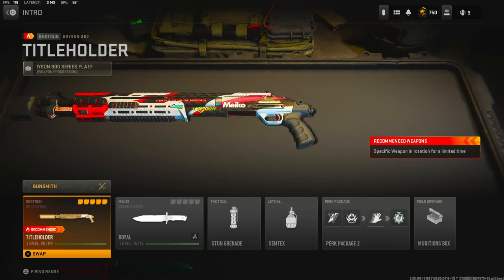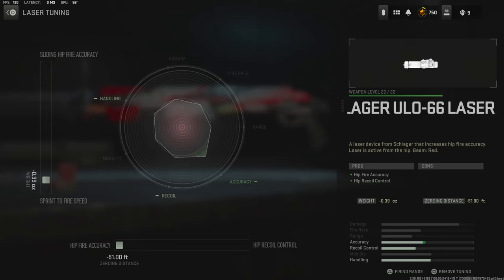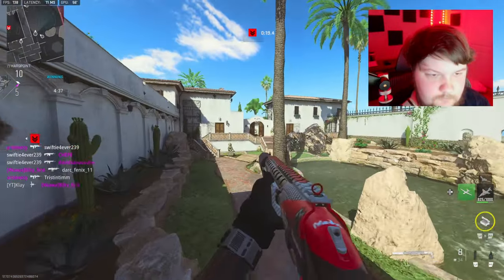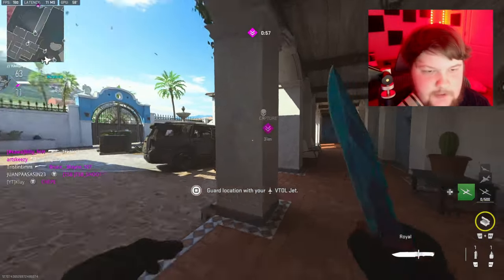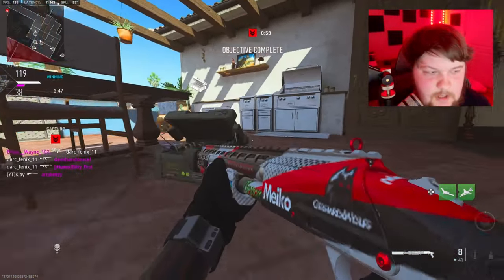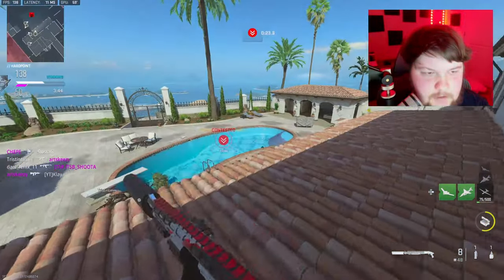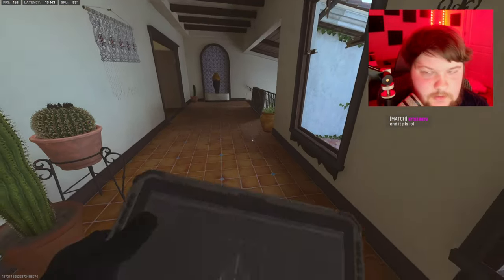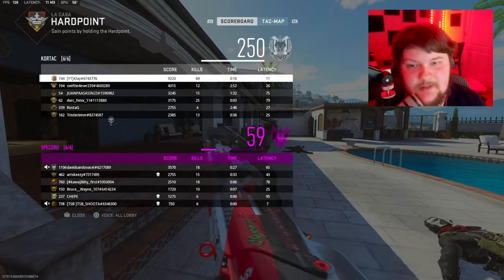This is *BEST* SHOTGUN in MW2! (BEST BRYSON 800 CLASS SETUP)